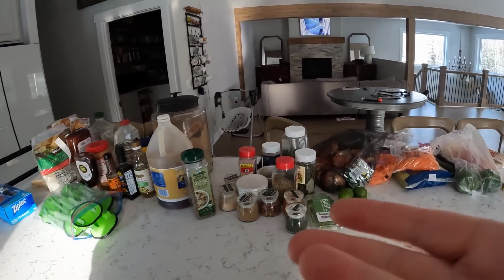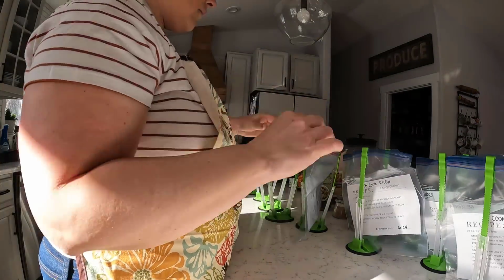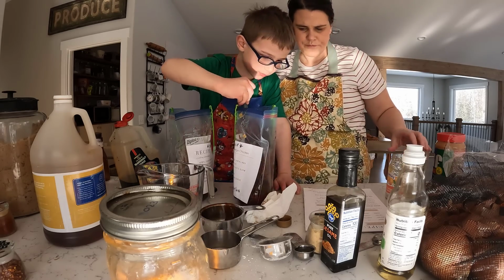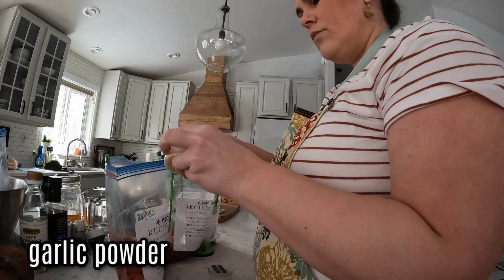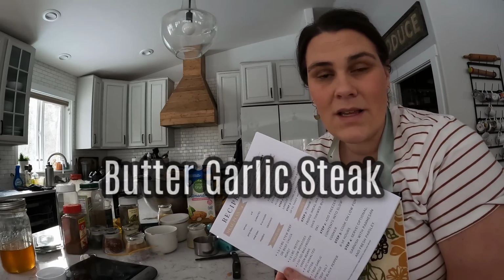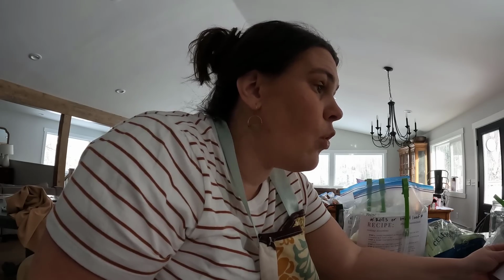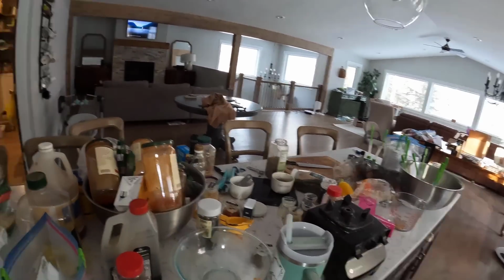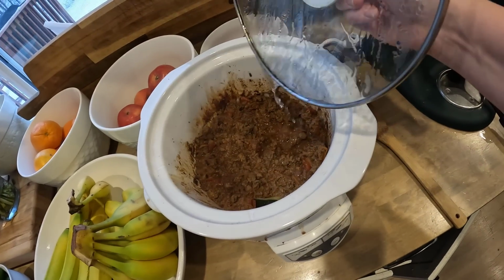Filling the Freezer with Freezer Meals | Prep With Me | 24 Crockpot & Oven Ready Meals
Spend the day with me and the family as we prepare 24 freezer meals to put in the crockpot or oven on busy nights. These meals saved us when our baby was born early and continue to help us through the newborn phase!
Bag Holders

Packages/Letters:
Lauren Hamm